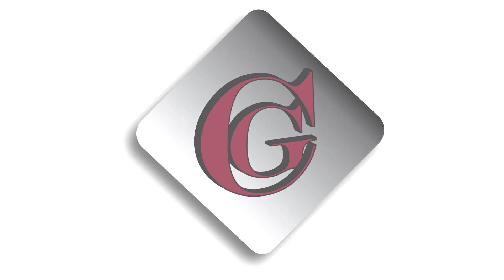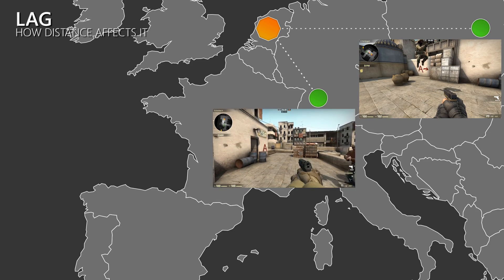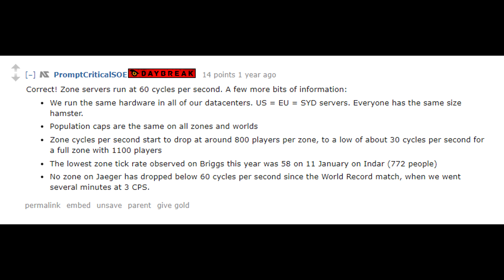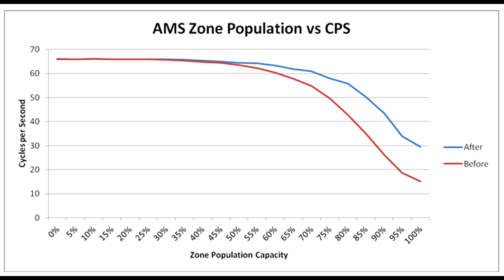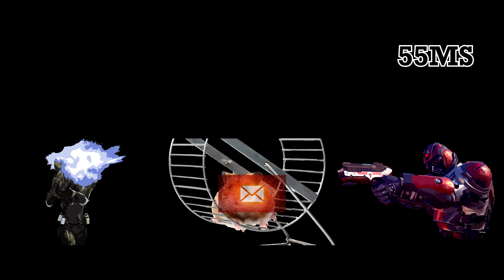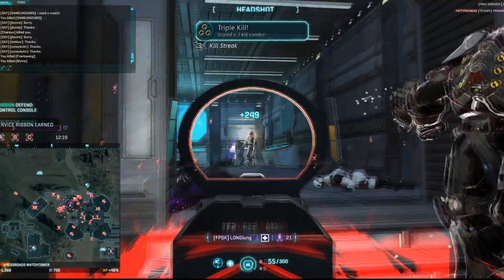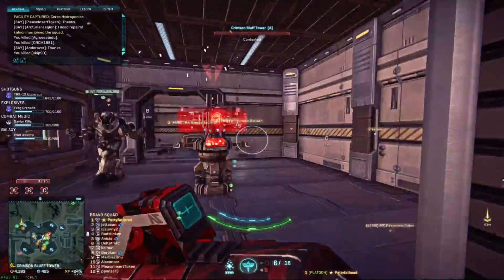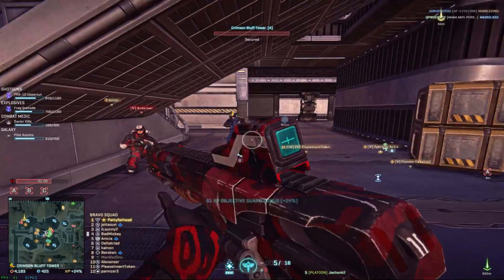Interpolation and Extrapolation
Today we look at Interpolation and Extrapolation, common techniques used in FPS games to compensate for latency.  How do these techniques help Planetside, and where do they hurt it.

::Video Timestamps::
Intro - 0:00 - 0:35
Client to Server Latency - 0:40 - 3:50
Interpolation- 3:50 - 6:00
Extrapolation - 6:00 - 7:20
Problems with Extrapolation - 7:20 - 9:00
Case Study and closing Arguments - 9:00 - 12:30